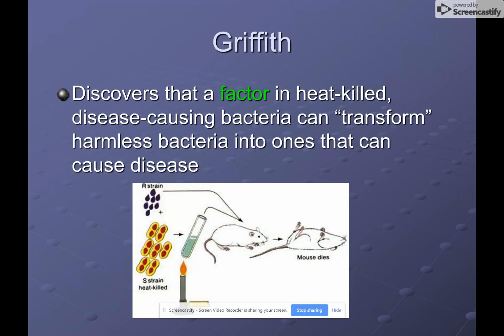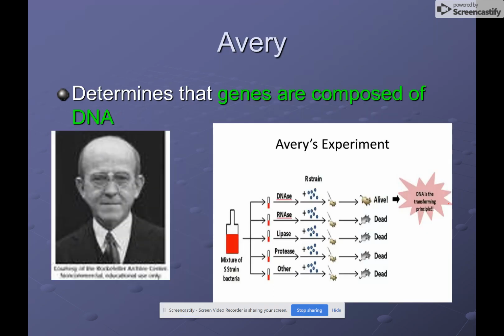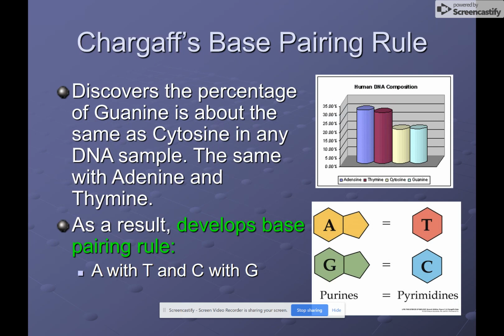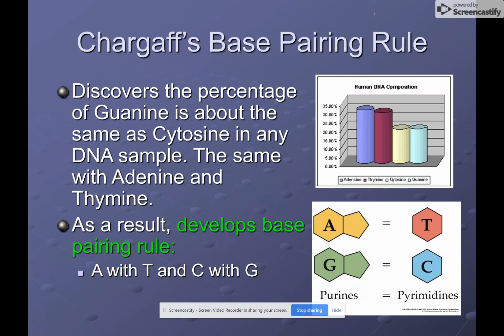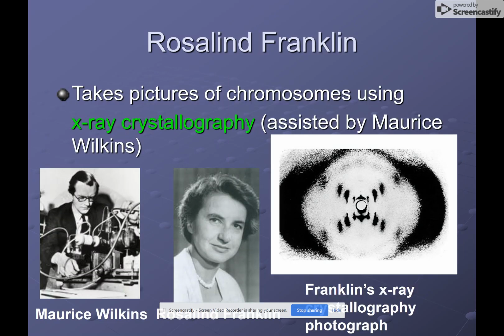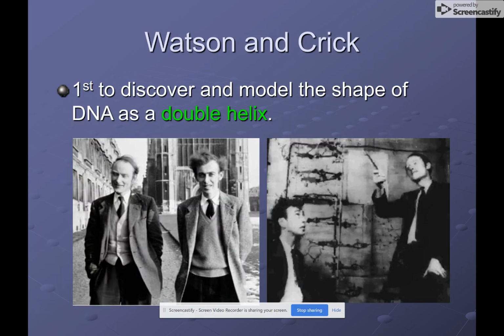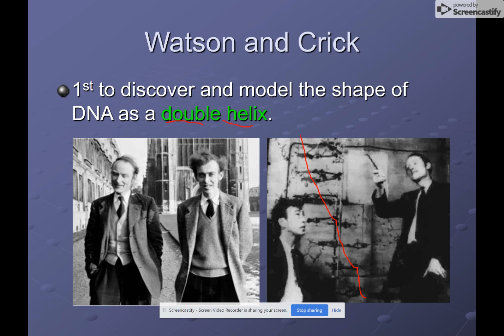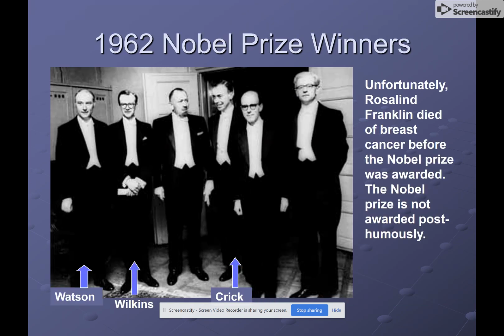Discovery of DNA